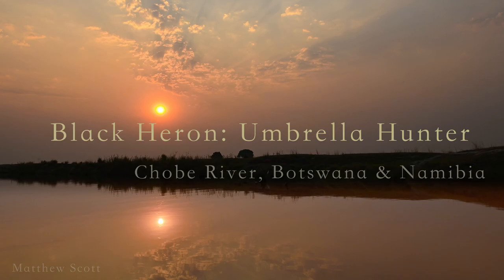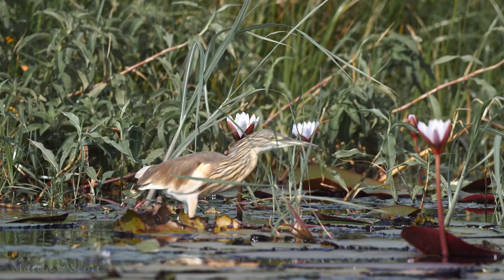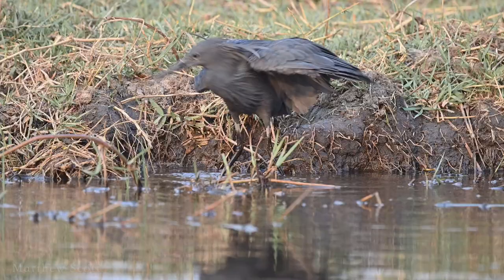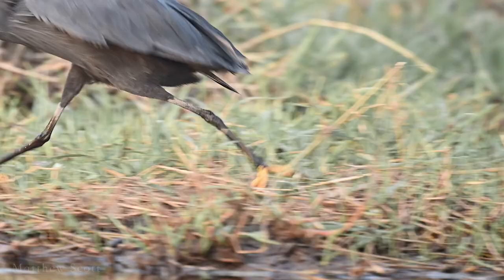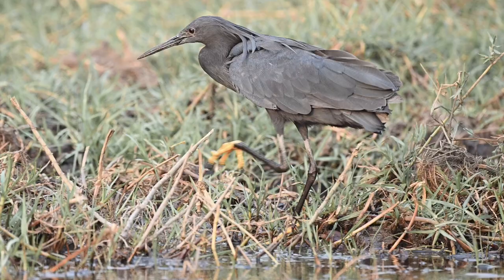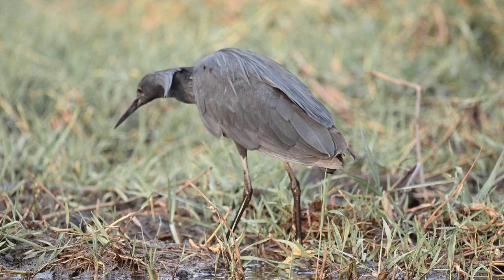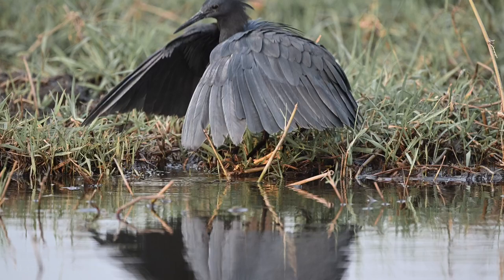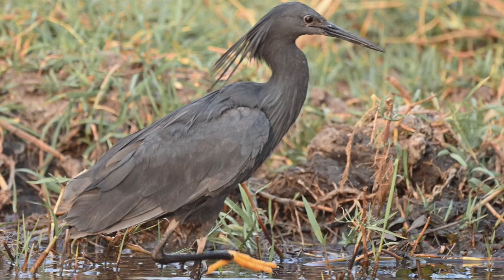The AMAZING Black Heron in action!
Our friend and guest Matt Scott shot this excellent short film of the Black Heron while he was on a Pangolin Photo Safari with us recently in The Chobe, Botswana. Matt captured this footage from one of our photo boats on the Chobe River.

Black Herons are resident throughout the year in the Chobe and there is no better place to see them and photograph them than our Pangolin Photo Boat. You can learn more about our boats

If you would like to see more of his work you can do so at these links:

Timestamps

00:00 Where is the Chobe River?
00:20 The Squacco Heron
00:25 The Black Heron
01:00 Black Heron catching a fish
01:40 The Umbrella Bird
02:00 Black Heron hunting